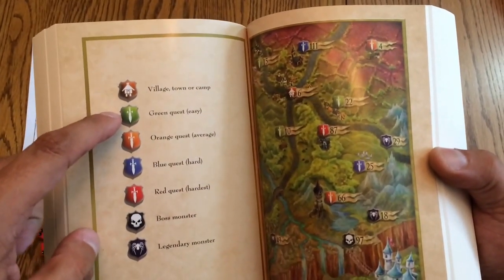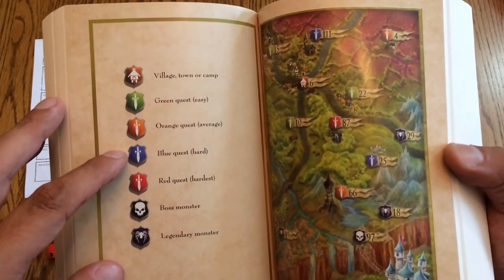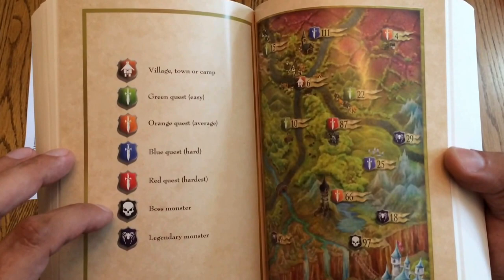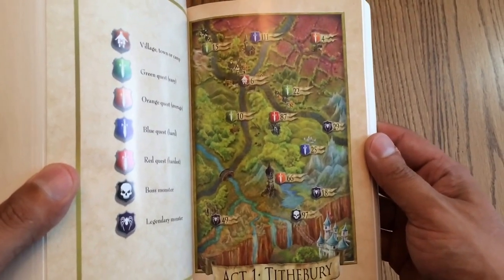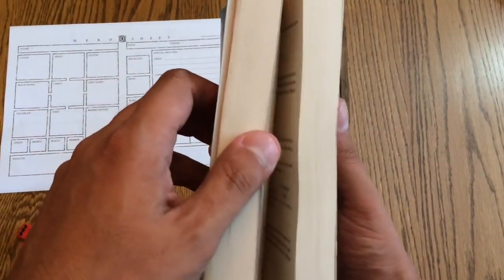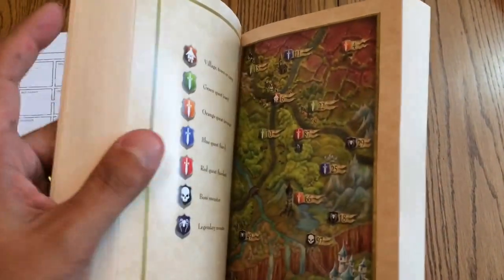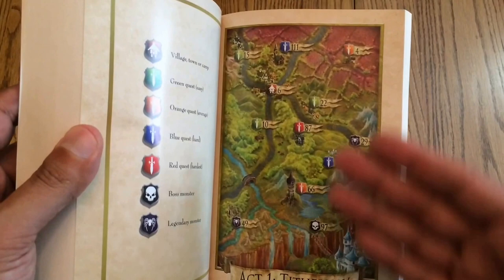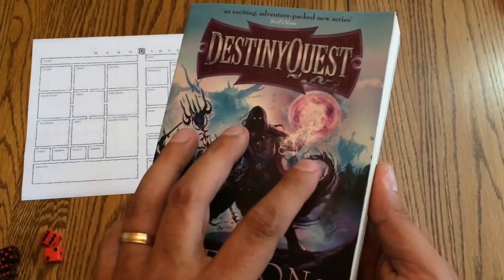VCG presents How to start playing DestinyQuest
Doug at Victory Condition Gaming walks through how to get started playing DestinyQuest Legion of Shadow. To learn more about Michael J. Ward's DestinyQuest gamebook series check out
We'll be playing through book 1 - The Legion of Shadow on Twitch on Thursday nights at 6PM EDT on a weekly stream that we're calling "Page Flippers". Once those streams end we'll then upload them here on our YouTube channel.